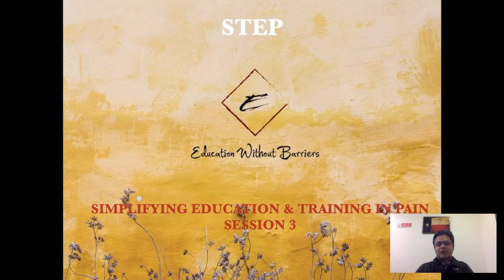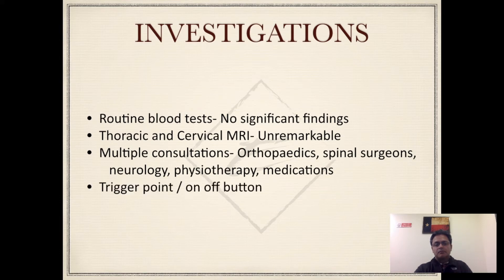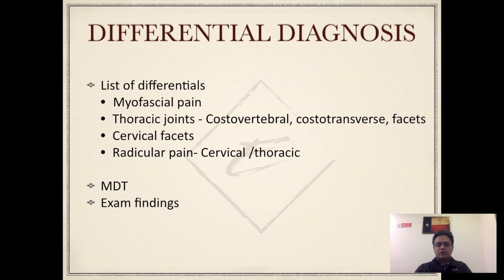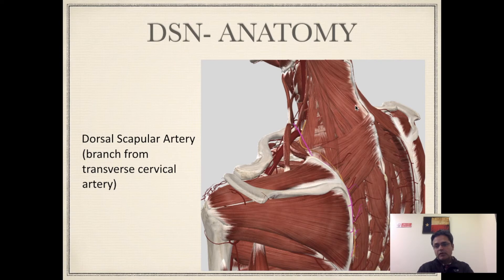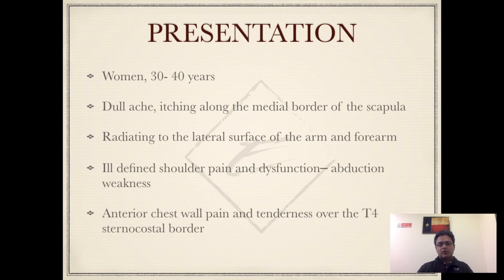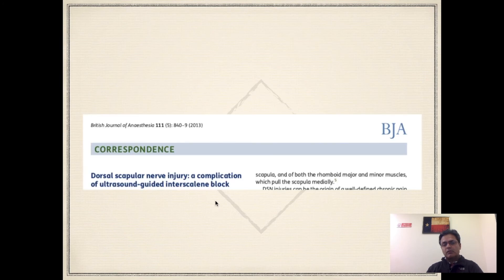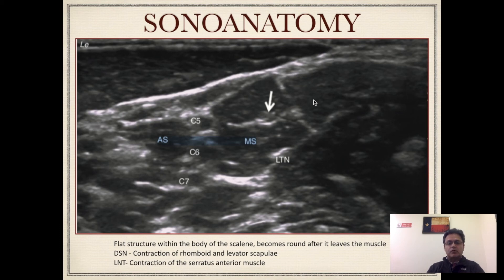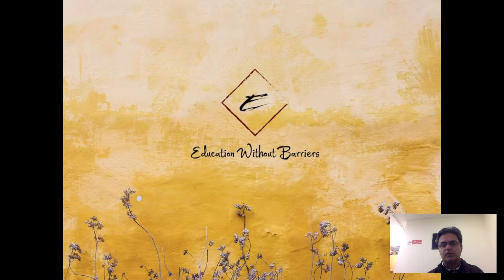Dorsal Scapular Nerve Entrapment & Scapular Pain: Anatomy, Diagnosis & Ultrasound-Guided Treatment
Struggling with interscapular pain, burning between the shoulder blades, or unexplained scapular discomfort?
In this video, Dr. Amod Manocha discusses a fascinating real-life case of a patient withb interscapular pain and explains how the often-overlooked dorsal scapular nerve can be the hidden cause.

👉 For Doctors, Pain Fellows & Healthcare Professionals:
Learn how to recognize dorsal scapular nerve entrapment
Differential diagnosis: myofascial pain, costo-vertebral/costo-transverse joints, cervical facets
Clinical features: burning pain, scapular winging, rhomboid/levator weakness
Imaging pearls & pitfalls (MRI, EMG, electrophysiological studies)
Ultrasound-guided approach & how to avoid nerve injury during interscalene blocks

👉 For Patients:
Understand why your shoulder blade or upper back pain may not improve with routine physiotherapy or medications
Know the red flags and when to ask your doctor about nerve-related pain
Discover how targeted diagnostic nerve blocks can help find the exact source of pain

This session is part of STEP (Specialist Training in Evidence-based Pain), aimed at breaking barriers in pain education.

🌐 Want to learn more or train with us?
Pain fellowships, advanced ultrasound training, or one-to-one mentorship available.

✅ If you’re a doctor looking to sharpen your clinical edge OR a patient searching for answers about persistent scapular/back pain, this video will open new perspectives.

Clinical takeaways (short):
• DSN most commonly arises from the C5 ventral ramus and supplies levator scapulae + rhomboids. NCBI
• The nerve usually pierces the middle scalene — a frequent site of entrapment. Kenhub
• Suspicious presentations: medial border scapular pain, burning/itching, inferomedial scapular prominence or weakness — consider EMG/electrophysiology and targeted diagnostic block.
PMC
• Be cautious during interscalene approaches — DSN (and long thoracic) can lie in the needle path; use US + stimulator to avoid injury. PMC

• If you’re a patient, call the clinic number above — we’ll guide you.

TIMESTAMPS/CHAPTERS
0:00 – Dorsal Scapular Nerve Pain Overview
0:27 – Dorsal Scapular Nerve Entrapment Case Report
1:28 – Diagnostic Workup for Dorsal Scapular Nerve Pain
2:20 – Differential Diagnosis of Medial Scapular Pain
4:11 – Dorsal Scapular Nerve Anatomy
7:07 – Clinical Presentation of Dorsal Scapular Nerve Entrapment
12:36 – Ultrasound Sonoanatomy of Dorsal Scapular Nerve
13:38 – Key Diagnostic and Treatment Points for Dorsal Scapular Nerve Pain

About the Doctor: He is currently working at the International Pain Centre Delhi as the Head of Pain Management Services. He is trained as a Pain Management Specialist and an Anaesthetist in the UK. He has over 13 years of work experience in the UK including working as a Chronic Pain Consultant in many UK hospitals. Dr. Manocha believes in a multidisciplinary approach and providing evidence-based treatments at par with international standards. He is committed to providing quality care and believes in building a long-term relationship with patients based on honest communication and keeping their interests foremost.